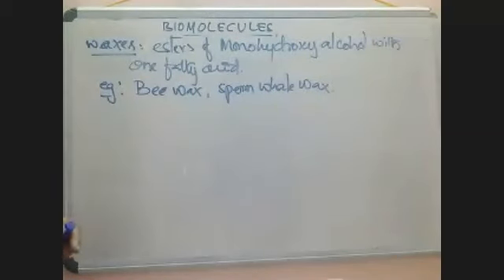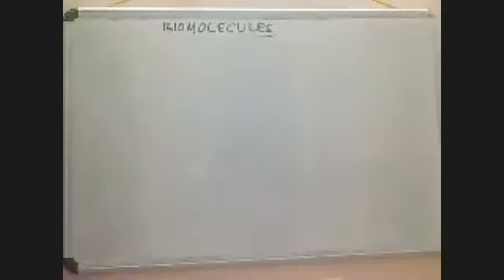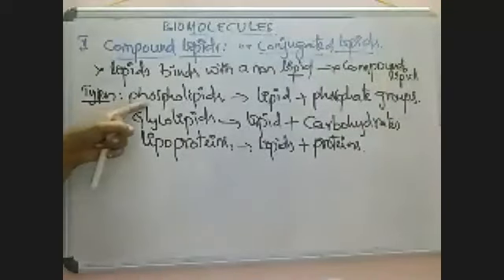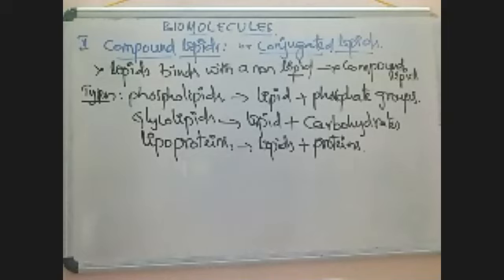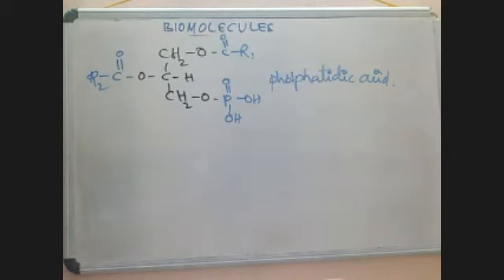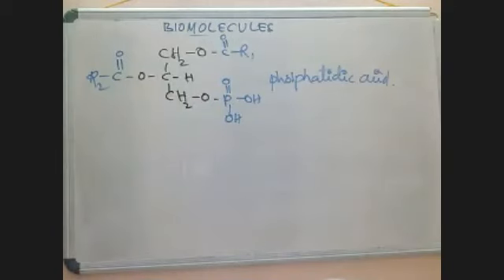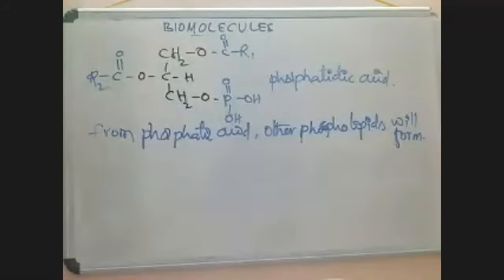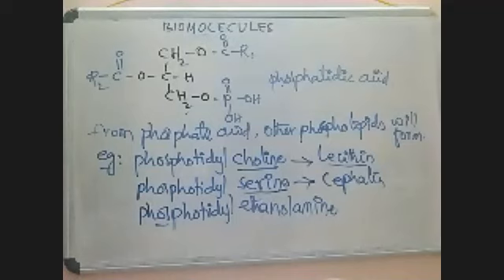BIOMOLECULES PART 13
XI CLASS NEET - BOTANY - BIOMOLECULES - LIVE TEACHING FROM CLASSROOM.